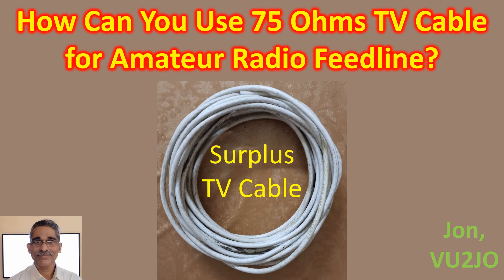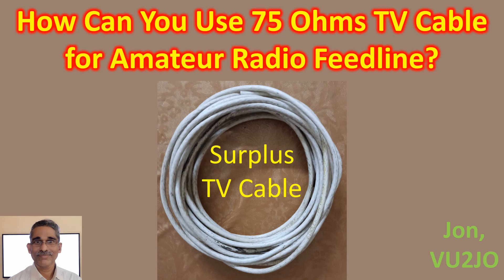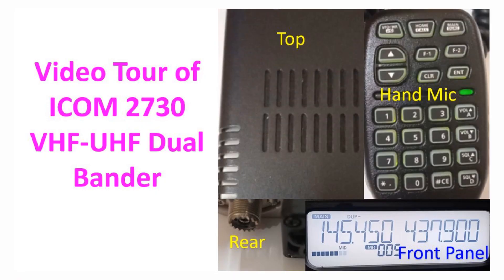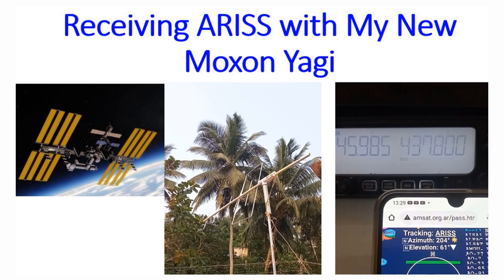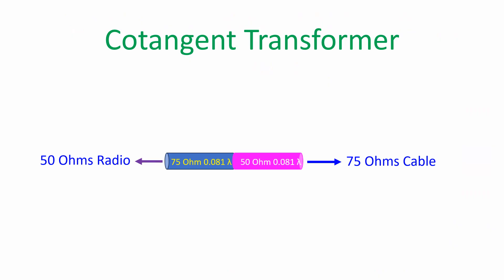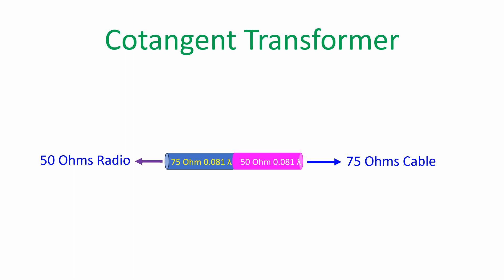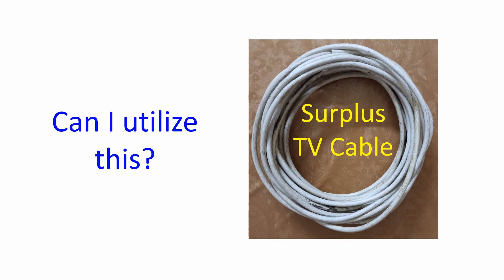How Can You Use 75 Ohms TV Cable for Amateur Radio Feedline?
I was using 75 Ohms TV cable for my homebrew 3 x 807 vacuum tube radio with 120 Watts DC input on CW and AM in late 1980s. I could work United States on CW, which is the longest distance on the globe from my region, during greyline propagation. In those days I was not aware of 50 Ohms cable and I was using a ‘horizontal dipole’ tied on the top of coconut trees, using ‘stone throw’ method. 75 Ohms cable would have been a good match for the ‘horizontal dipole’ which would be sagging in a V pattern due to the weight of the coaxial cable attached in the centre without any support in the middle. But I do not know the output impedance of my vacuum tube radio. Not sure whether tuning of the output circuit with the large metal variable capacitor and antenna coil would have corrected any mismatch. Anyway, I could work my setup without any of my final tubes going QRT for quite some time. I did measure the SWR with a homebrew SWR bridge using resistors and my analog mutlimeter and found it to be within 1.5:1 at that time. Theoretically, connecting 75 Ohms cable to a 50 Ohms radio should have an SWR within 1.5:1 only.
Coming to my second innings in Ham radio in 2023, after a gap of a decade in between, my vacuum tube radio is untraceable. I have two commercial radios. One VHF only TM 261 base station and another brand new IC 2730 VHF/UHF base station. I am using 50 Ohms HLF 200 cable which is supposed to be a clone of LM 200 cable. I get SWR of 1.1:1 on VHF for my commercial CP22E VHF antenna. While testing this same antenna on UHF, presumably working on third harmonic principle, I get an SWR of nearly 1.5:1. Still I have been able to work more than 70 contacts on low earth orbit satellites with UHF downlink and VHF uplink. I have also been able to work a few contacts on U/V satellites with UHF uplink and VHF downlink, though I am not very comfortable about the higher SWR.
Now I have a reasonable length of surplus TV cable in my store. I have been thinking of using it for my next antenna project as I am lazy to buy another cable. I am already using two 10 m lengths of HLF 200 cable, one for my CP22E antenna and another for my homebrew Moxon dual band Yagi for satellite operations. I have an SWR of about 1.5:1 for my Moxon Yagi, which I attribute to poor homebrewing skill and not to the cable, which is anyway 50 Ohms. Read about using 75 Ohms cable which is available much more easily in the local market while 50 Ohms cable has to be bought online and is more expensive. Some have cautioned about the poor quality of the cheap 75 Ohms TV cable in local market which is meant only for RX and not TX. Apart from that there are methods described for matching 75 Ohms cable to your 50 Ohms radio.
One method which I read was to use two pieces of coax, one of 75 Ohms and another of 50 Ohms, between the 50 Ohms radio and 75 Ohms cable, as a Cotangent Transformer. Both should be of 0.081 λ length. The 75 Ohms piece will go to the radio at one end and 50 Ohms piece at the other end. The 50 Ohms piece will connect the 75 Ohms piece to 75 Ohms antenna feedline. Another description was to use one third length of 1/4 λ 75 Ohms cable and 50 Ohms cable as matching section. On calculation will be 0.083 λ sections, practically same as the previous method. As I have noted two such similar descriptions on the net, I am planning to try it out in my next antenna project, using my spare cable TV feedline. Wonder whether any one of you out there has tried it out. If so I would like to listen your experience before trying out. Anyway I will be trying out with my old TM 261 radio first and not my new IC 2730 radio.
Yet another option for matching was using multiples of half wave lengths of 75 Ohms cable. In that description, it was mentioned that quarter wavelengths would present high impedance while half wavelengths will present the same impedance as the input to the output. Same will occur at multiples of half wavelengths as well. If that works out well, then connecting a 50 Ohms radio to 50 Ohms antenna using exact multiple of half wavelengths of 75 Ohms cable should be feasible. In both these matching methods, they have specified the wavelengths of the operating frequency. So I am not sure what will happen if I use 75 Ohms cable with either of these matching for both VHF and UHF in a dual band antenna like a Moxon Yagi. Will it still work as usual UHF amateur radio band is on the third harmonic of VHF band? Concern is there for me for both TX and RX as my main operation is on LEO satellites. Any mismatch is likely to prevent me from hearing the already weak signals of LEO satellites.